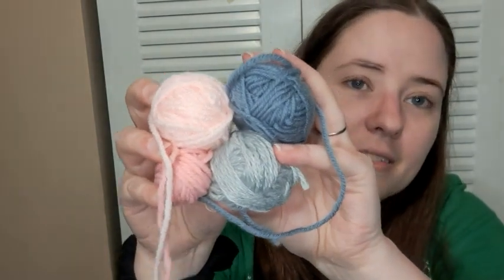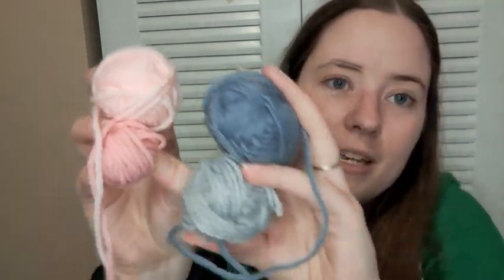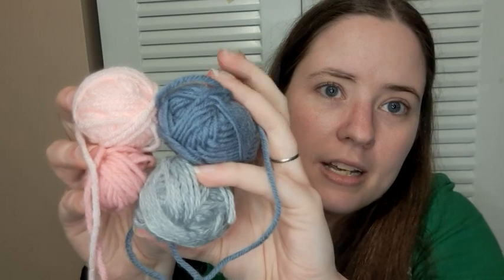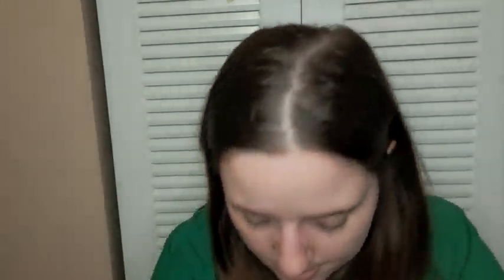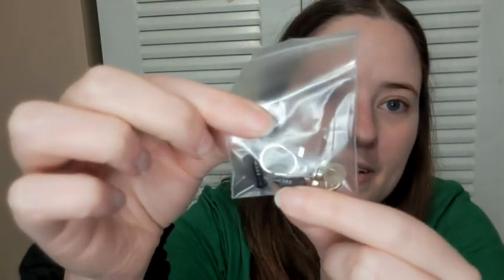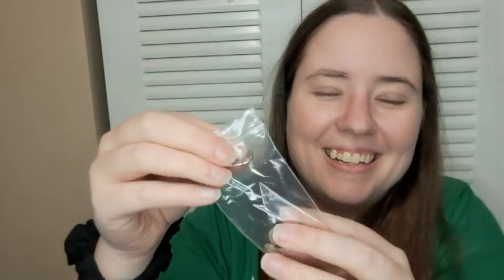Crochet Challenge With Teri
Happy Mail
Ella Roberts